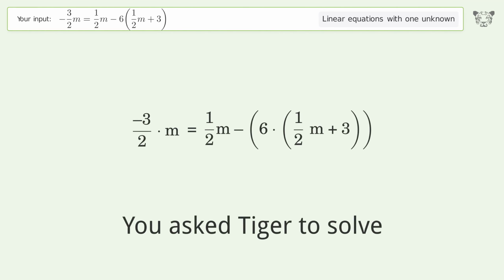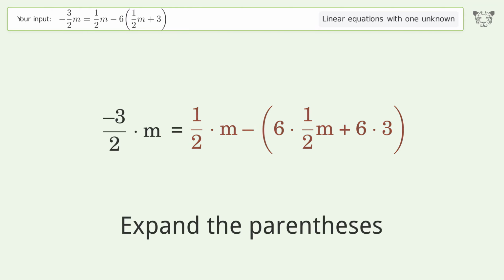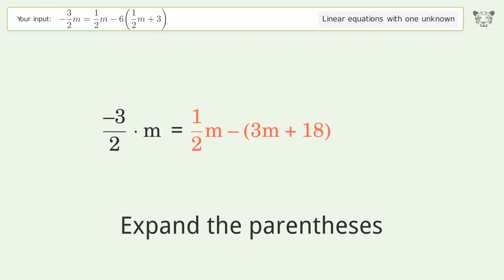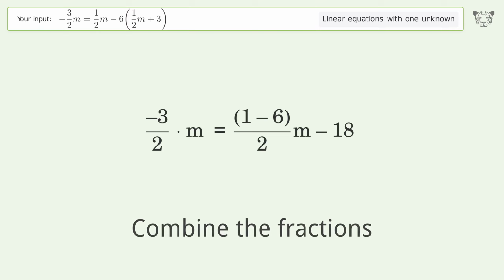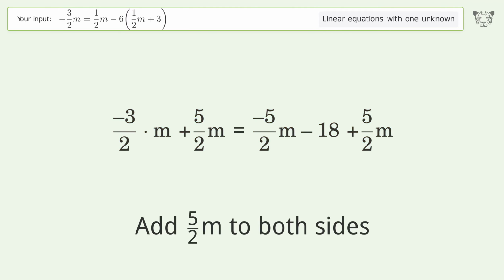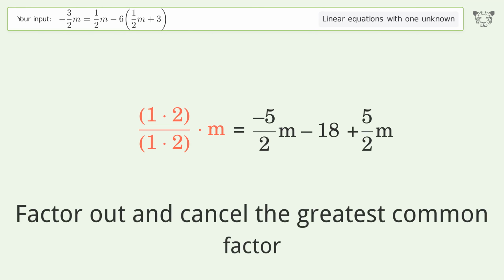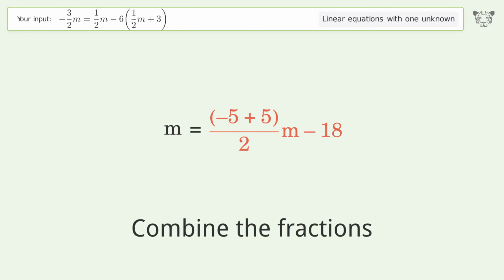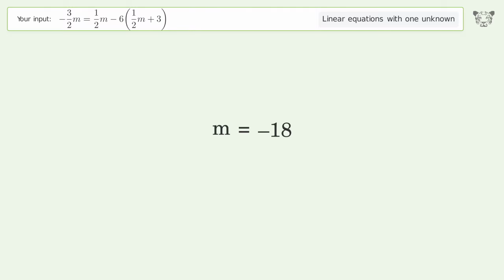Solve -3/2m=1/2m-6(1/2m+3): Linear Equation Video Solution | Tiger Algebra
Struggling with -3/2m=1/2m-6(1/2m+3)? Watch our step-by-step video on Tiger Algebra to master this linear equation effortlessly. Also check out for more tips and tricks for dealing with linear equations with one unknown